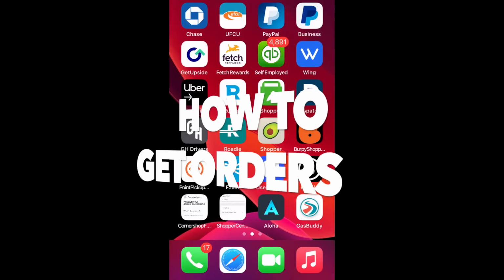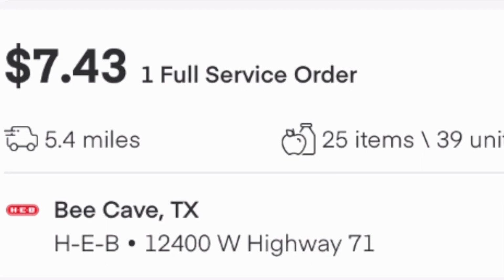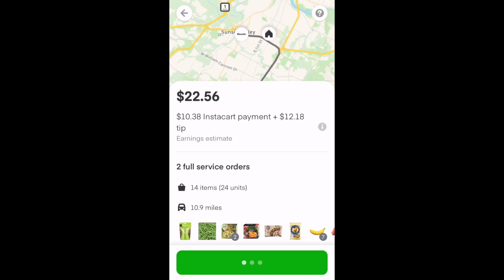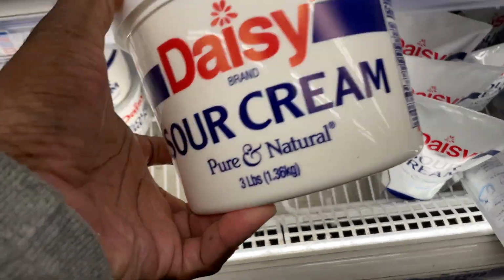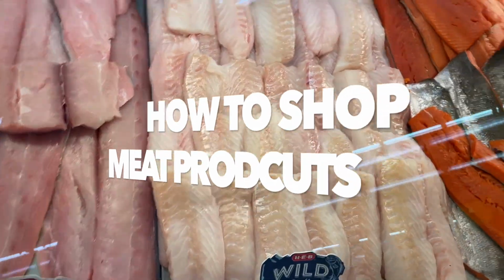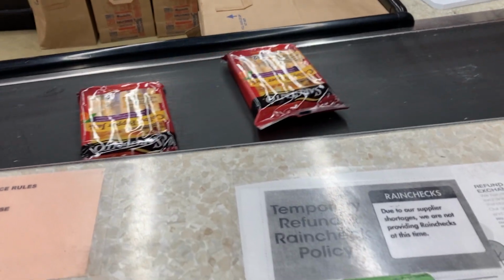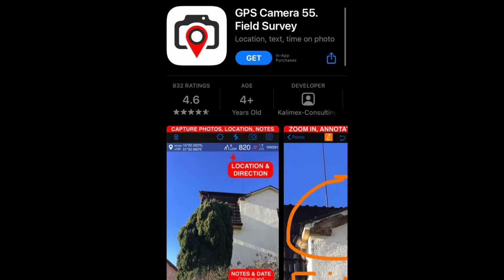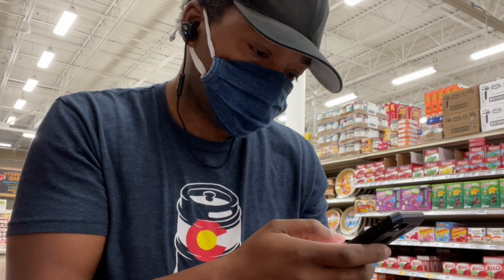*WATCH THIS* BEFORE ACCEPTING YOUR FIRST BATCH ON 🥕INSTACART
ALL NEW INSTACART STEP BY STEP TUTORIAL ON HOW TO BECOME THE ULTIMATE SHOPPER. LEARN HOW TO USE THE INSTACART APP AS WELL AS PICKING THE BEST BATCHES. I'LL SHOW YOU HOW TO SHOP FOR INSTACART BATCHES WITH STEP BY STEP INSTRUCTIONS ON HOW TO DELIVER YOUR ORDERS. PREFECT GUIDE FOR NEW SHOPPERS AND VETERANS ALIKE. SEE WHATS NEW IN 2021!!

0:00 Intro
0:15 How to get Batches
0:57 How to Pick the best Batches
1:32 Equipment and Helpful Apps
2:25 How to Shop a Batch
2:48 Customize Your Greeting
2:59 How to Select Produce and Scan Products
3:13 How to Replace/Sub Items
3:34 How to Refund
3:41 How to Add Additional Items
3:50 Produce Best Practices
4:01 How to Shop Deli, Meat Market and Seafood
4:22 How to Shop Dairy
4:35 How to Shop Frozen Items
4:51 How to Check Out - Activate Your Card / Order New One/ Add to Digital Wallet
5:37 Delivering The Order - How to Time Stamp Your Drop offs
6:02 Earnings and Payouts
6:13 How to Contact Instacart Support
6:28 Where can you shop
6:40 Do you keep the receipt
7:18 Purchase Apparel and Amazon Suggested Items

Amazon Recommendations
Ebay Store

Point PickUp | Enter (Lavaras Tucker) in refer box
Dispatch | (Email Dispatch Referred by Lavaras | GIGLIFE)
DeliverThat (referred by Lavaras Tucker)